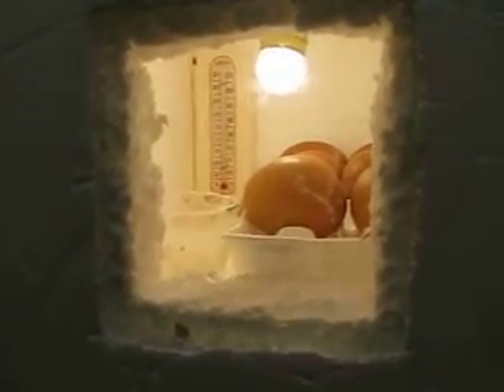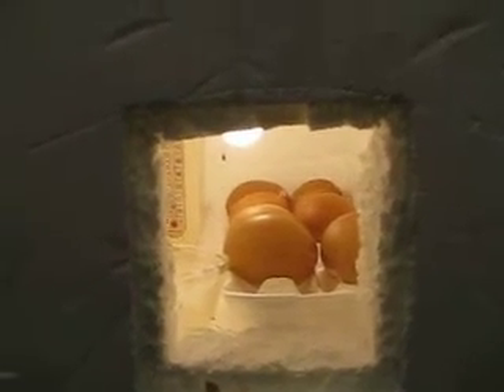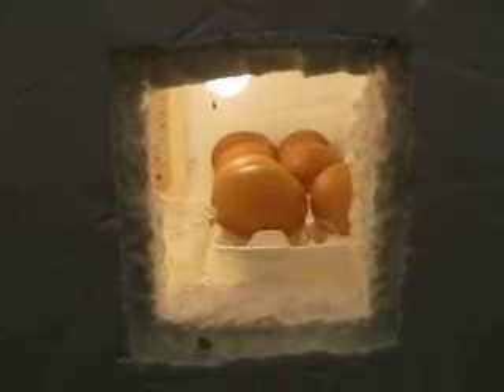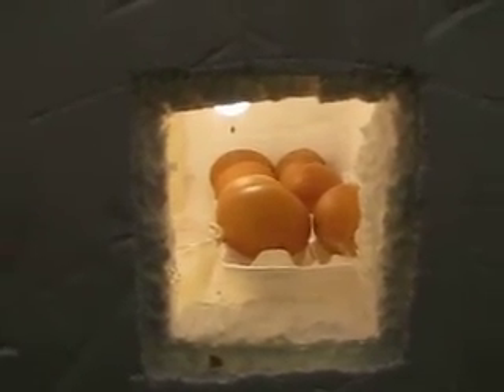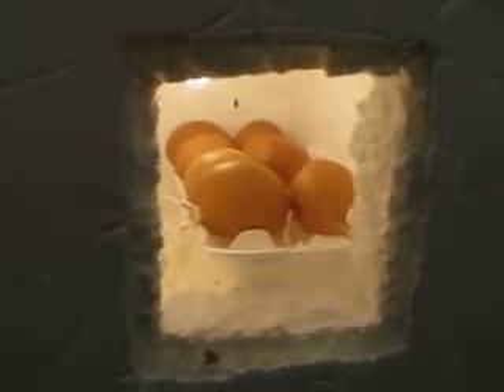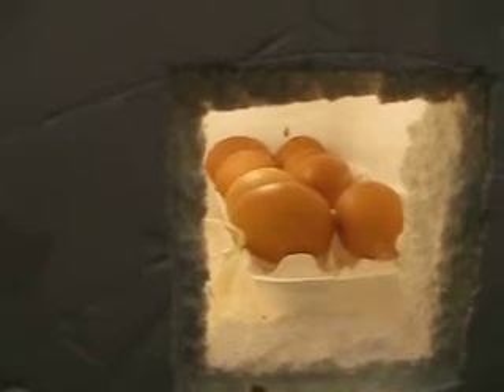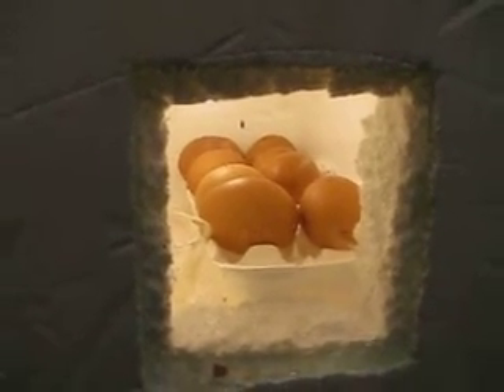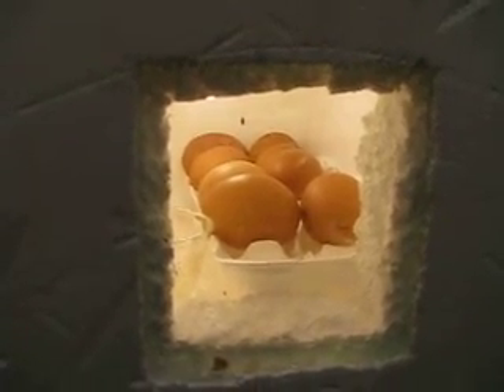Home Chicken Egg Incubation Project Day 8 - Ideal Hatching Temperature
This is day 8 of our home chicken egg incubation project. This is our second year of hatching chicken eggs at home. The incubator was made with a styrofoam ice chest/cooler and a light bulb.